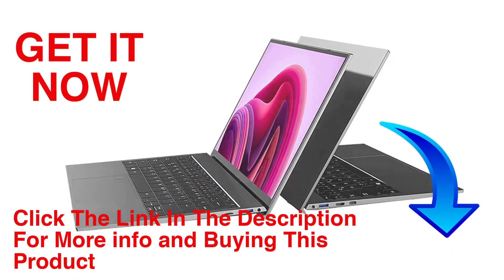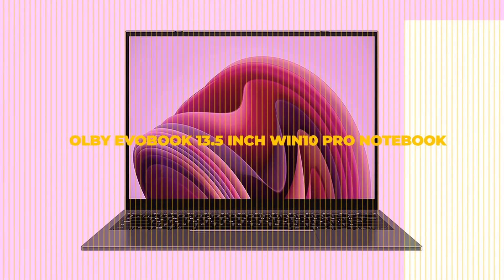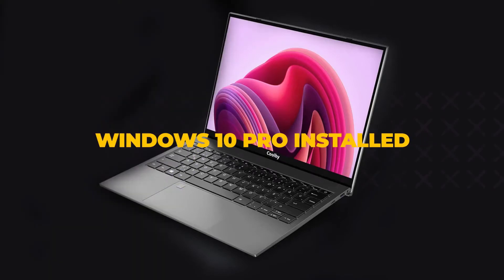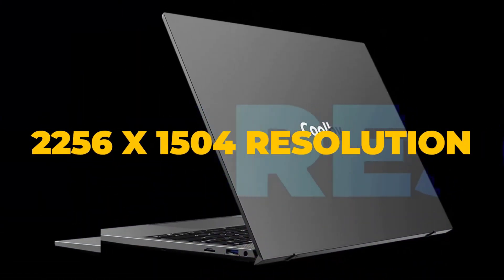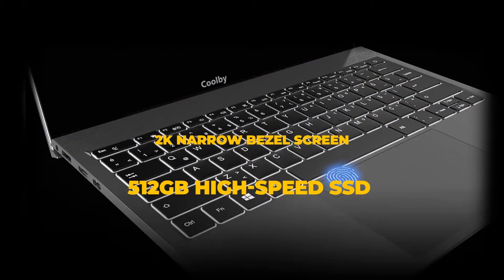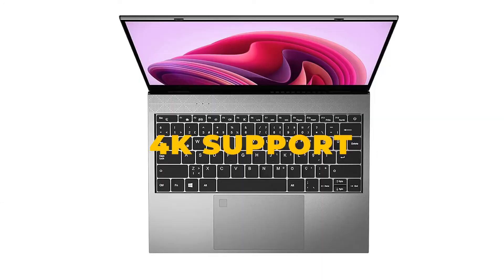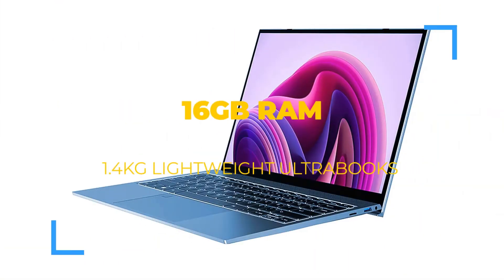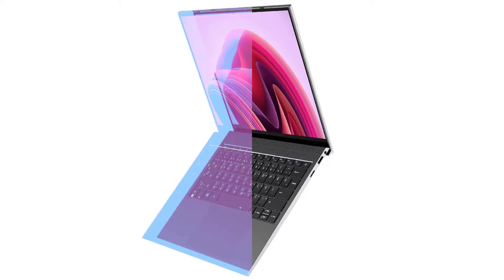Coolby EvoBook 13 5 inch Win10 Pro Notebook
Features :

1.Windows 10 Pro Installed
2.2256 x 1504 Resolution
3.2K Narrow Bezel Screen
4.4K Support
5.16GB RAM
6.512GB High-Speed SSD
7.1.4kg Lightweight Ultrabooks
8.7mm Thickness
9.45.6Wh Battery 6-9 hours battery life
10.Full-Sized Keyboard

Coolby’s 13.5 inch mobile notebook “Coolby EvoBook” is introduced here. This is the second time to introduce Coolby’s products on Wintab, but I haven’t had a chance to touch the actual product yet, so I have to admit that I’m still not sure about it. However, there are already a few products available on Banggood, and the EvoBook has some good specs. The RAM is 16GB and the storage is 512GB, which is enough for a Core i5 mobile notebook. The 16GB of RAM is especially reassuring when you consider that you’ll be using it for several years to come. The keyboard is in English and has a backlight.